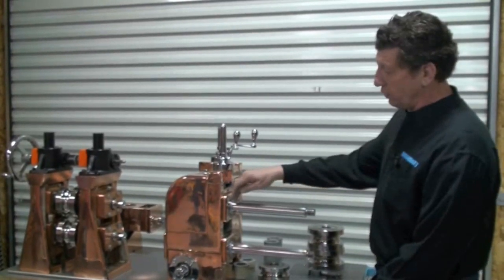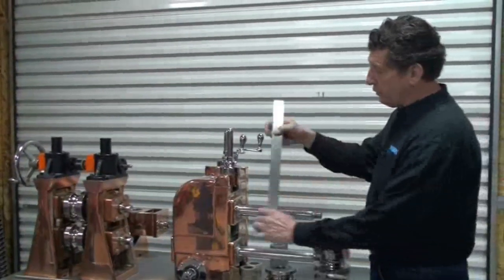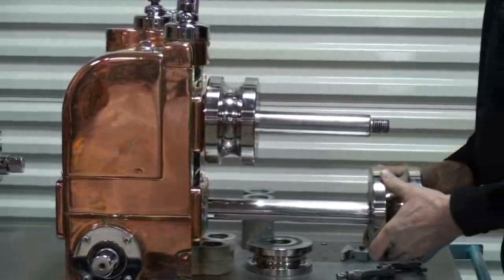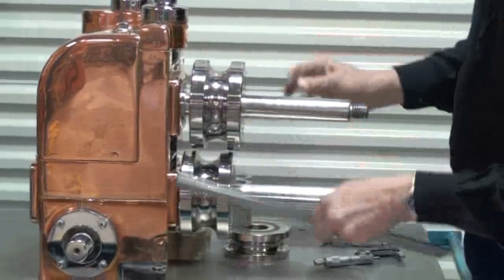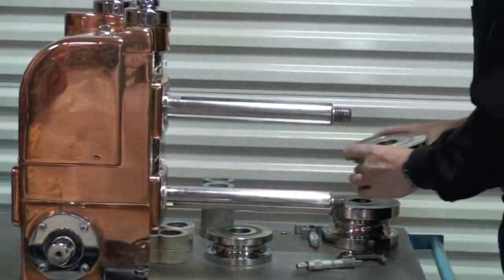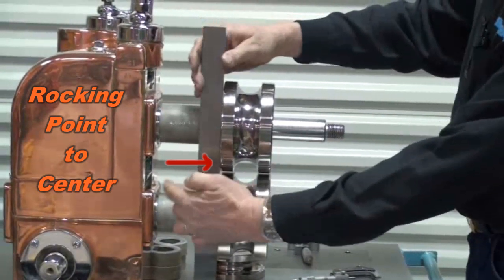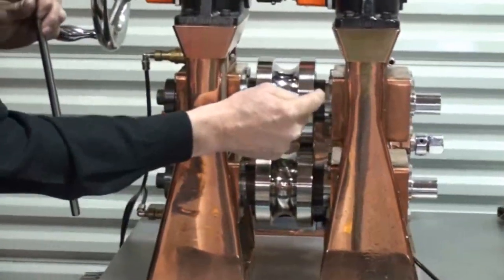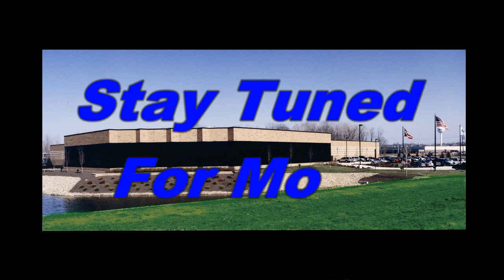Tooling Alignment - Tech Tip for Tube, Pipe and Roll Forming Mills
Roll-Kraft's Robert Sladky discusses checking shoulder alignment and parallel of tooling when installed on a tube mill, pipe mill or roll forming mill.